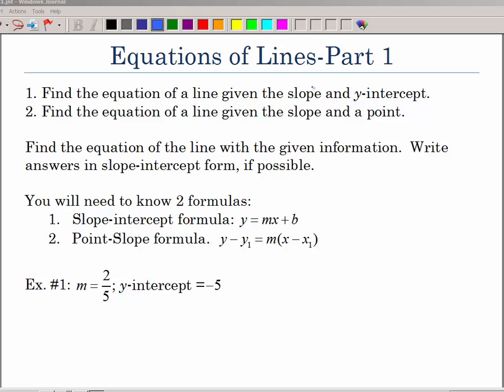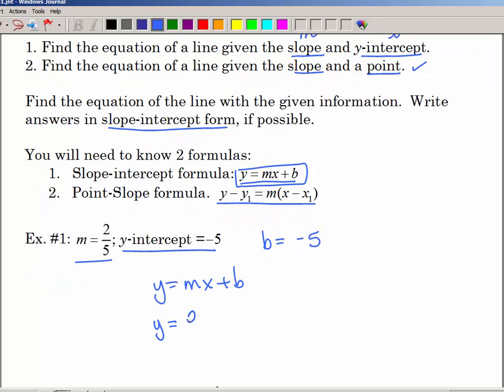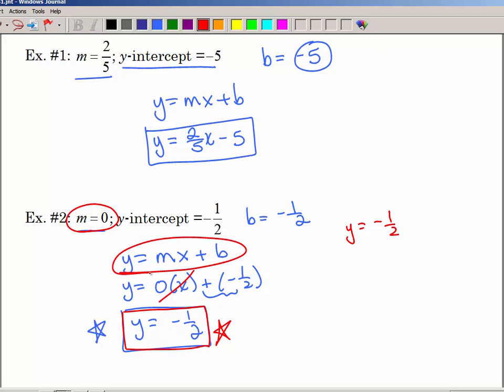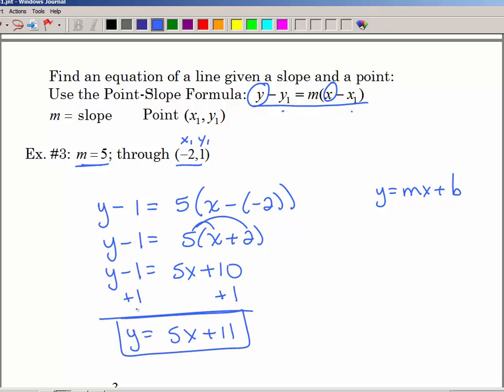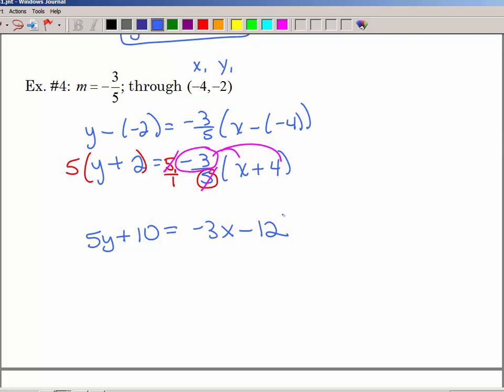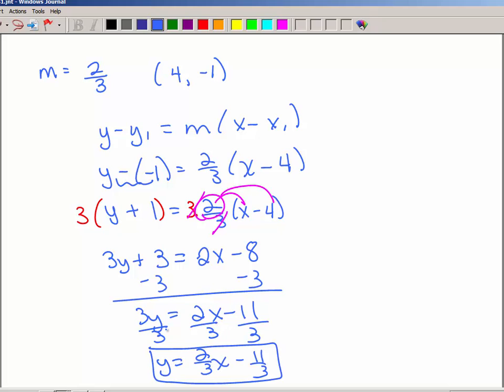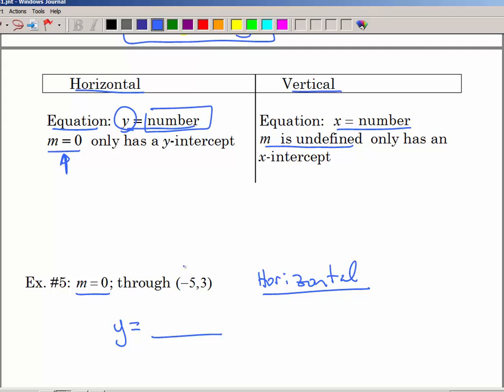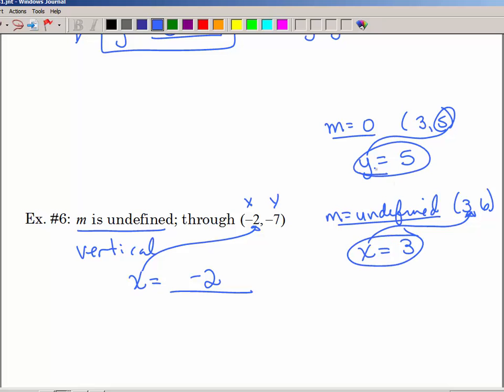Equations of Lines 20111107